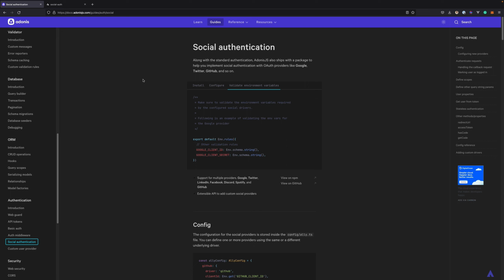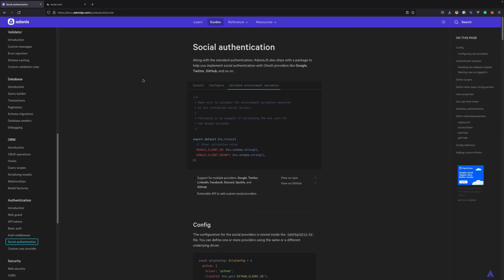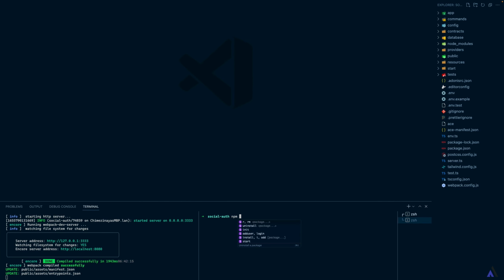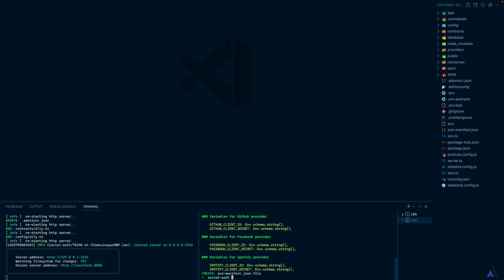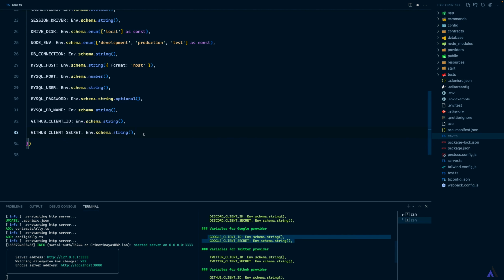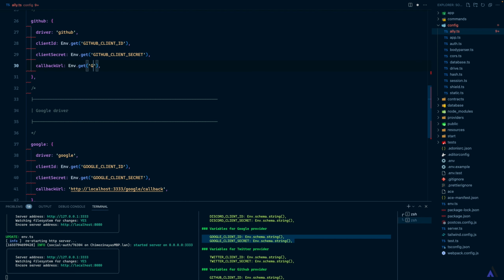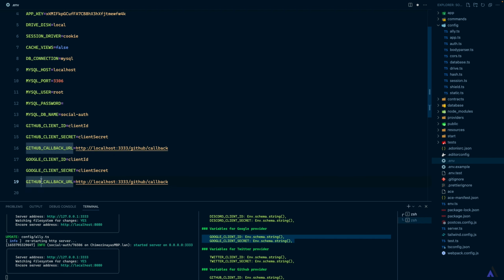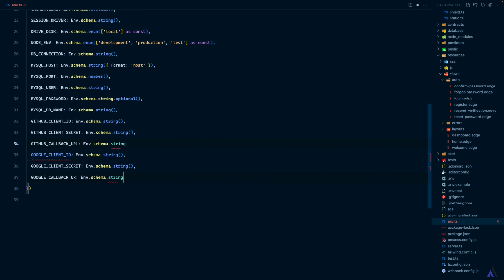Installing Ally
Let's get started by first installing Ally.